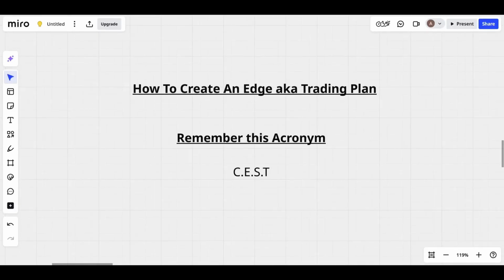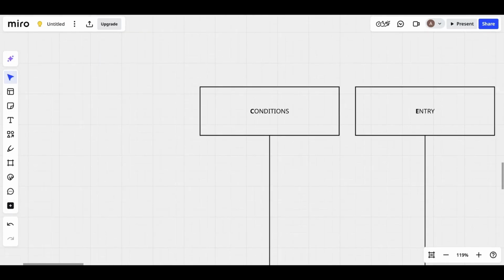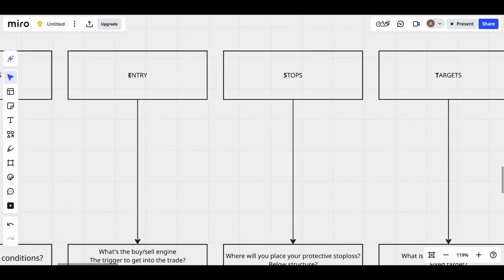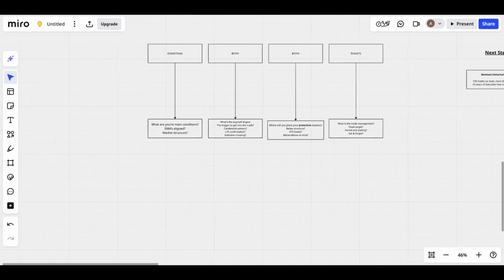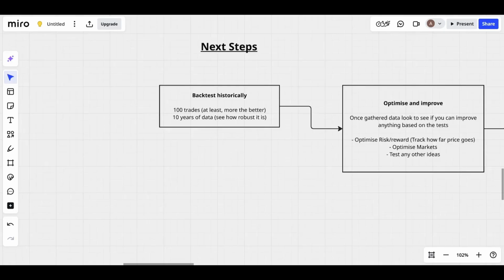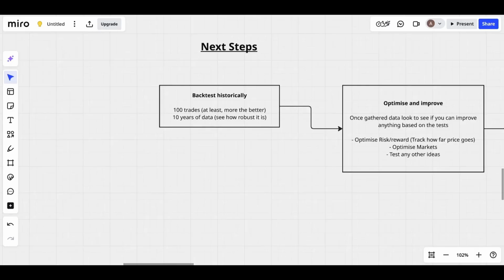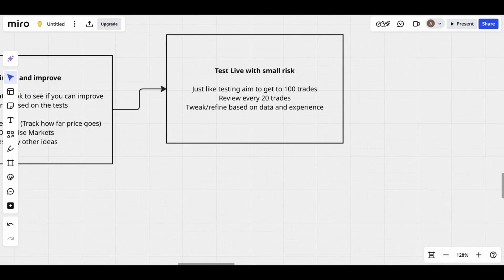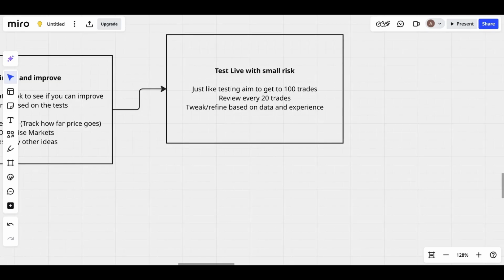If You’re Not Doing This, You’re Gambling.